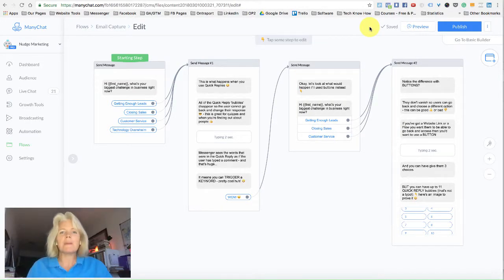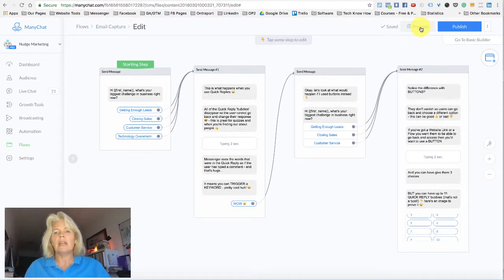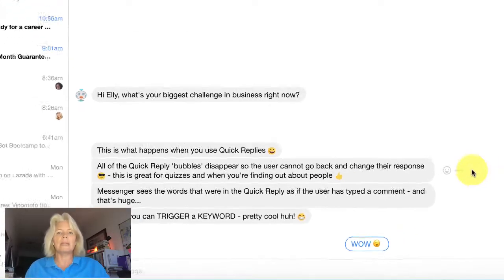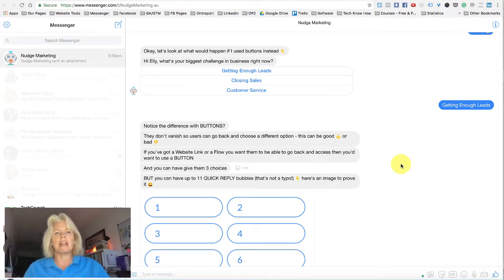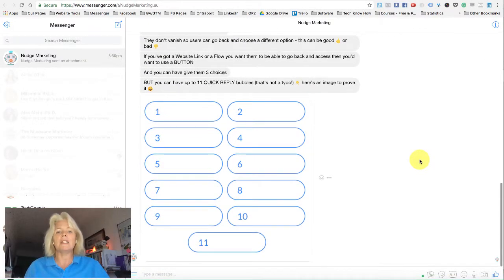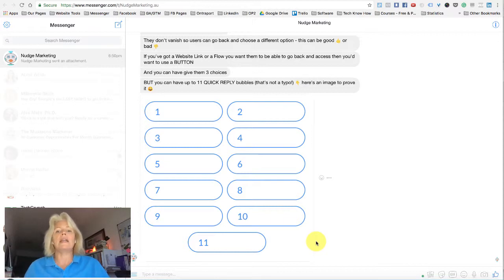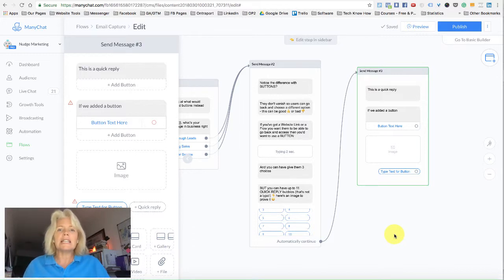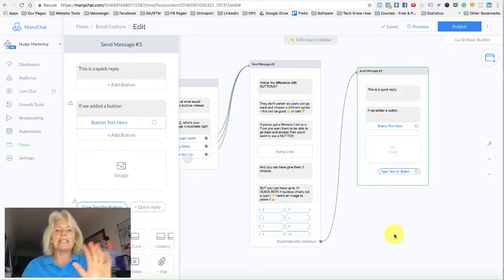Chatbot Tip #4 Buttons vs Quick Reply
When should you use BUTTONS and when should you use QUICK REPLIES when you're creating your Message Flows for Messenger using ManyChat?